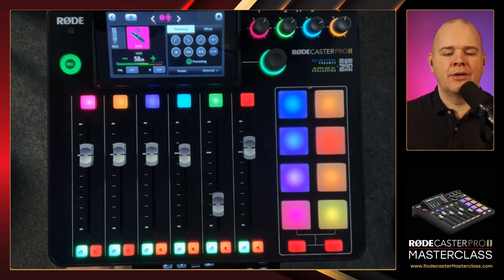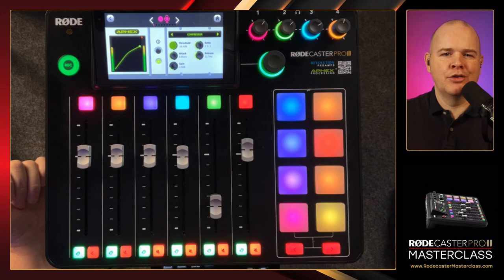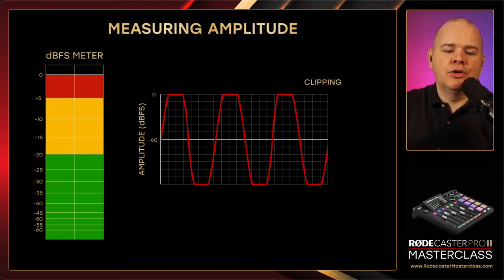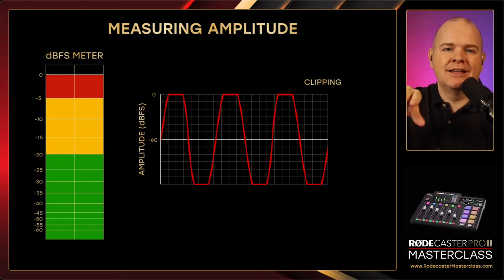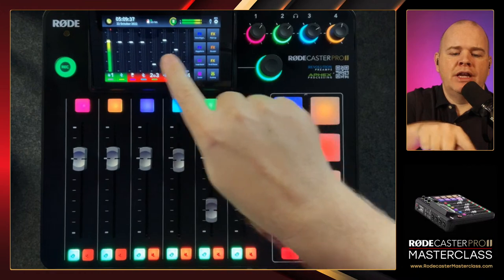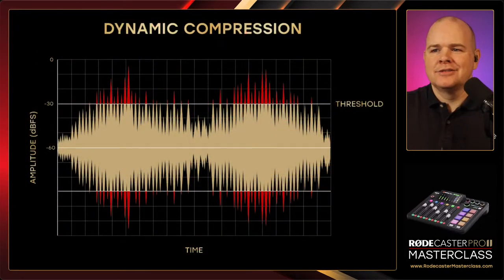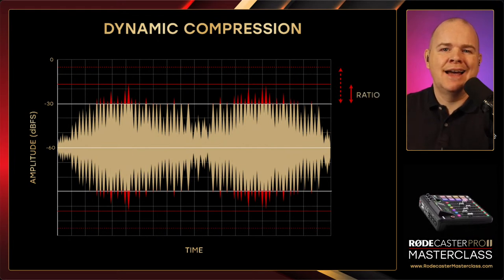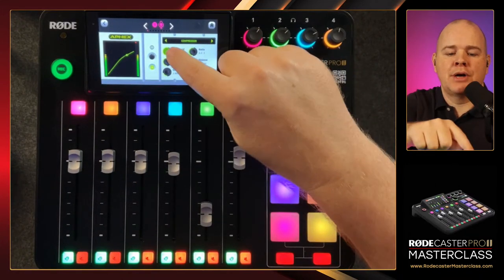Do You Understand Dynamic Audio Processing? (You Should)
The @rodemic  Rodecaster Pro 2 is one of the most advanced and powerful consumer audio devices on the market today, but most users are only scratching the surface of what it can do.  Those that want to dive deeper often lack the understanding of Dynamic Audio Processing required to make the most out of the advanced on board APHEX processors.   In this video I'll give an introduction to audio processing and show how this relates specifically to the compressor, showing you how to get the best sound out of it.